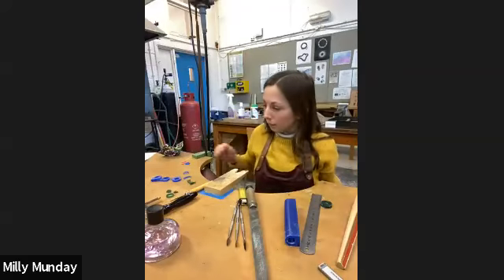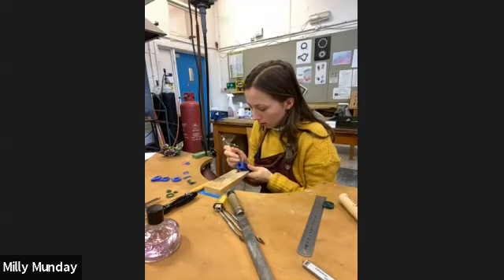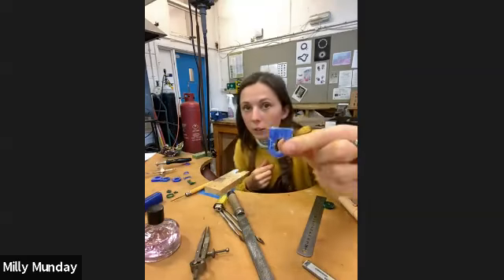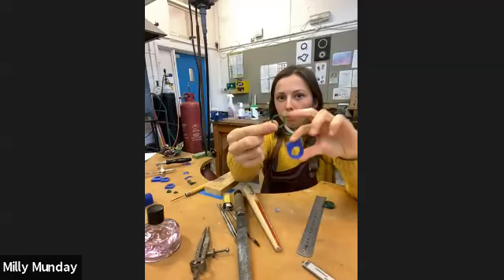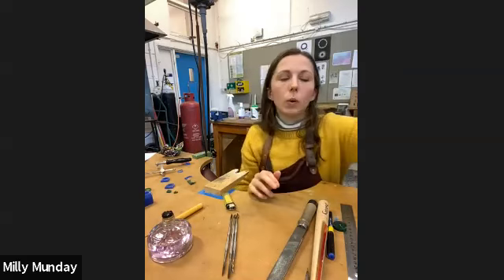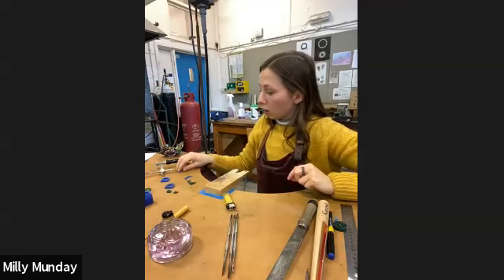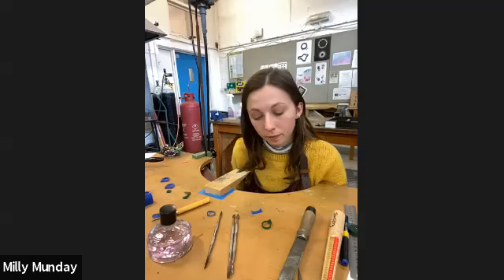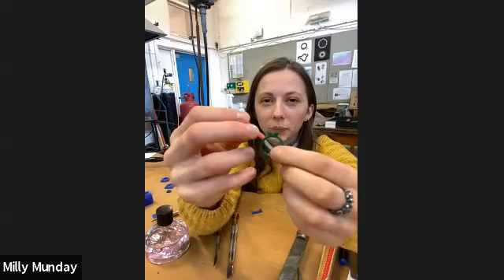Wax Zoom group 2 5th Nov